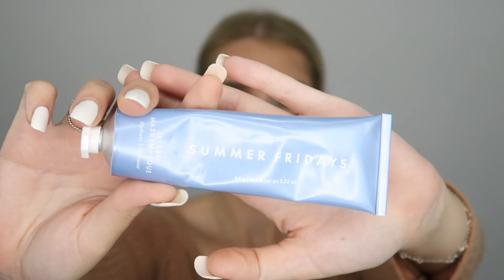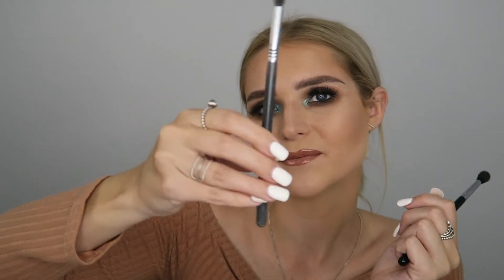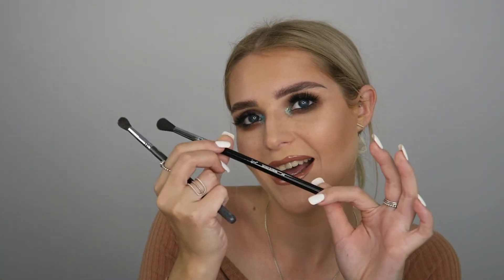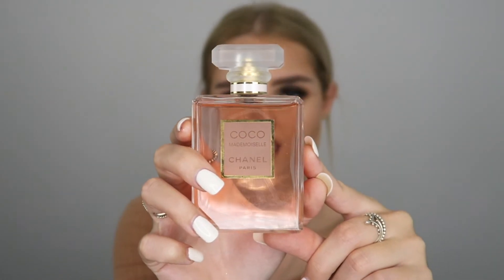APRIL FAVORITES & REGRETS 2019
*Everything I brought was with my own money

AUDIO : NO COPY RIGHT SOUNDS